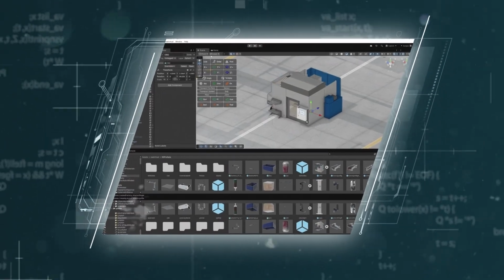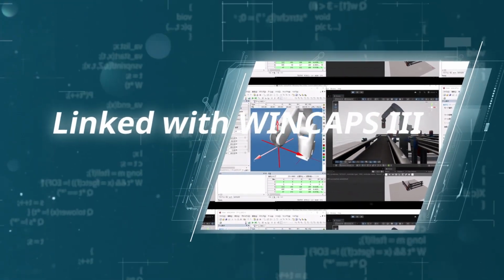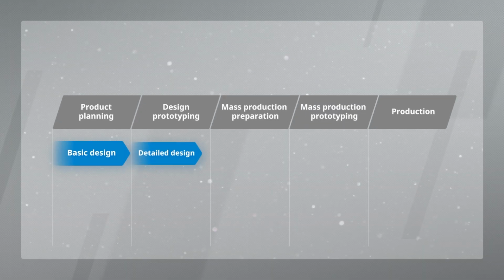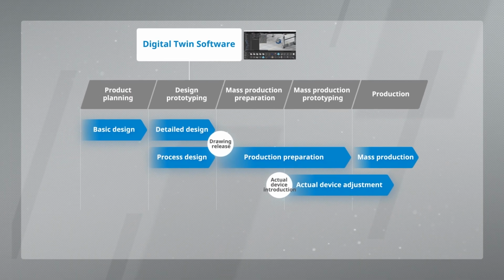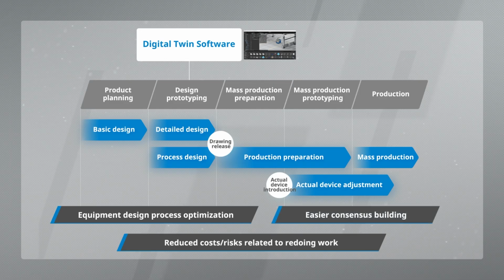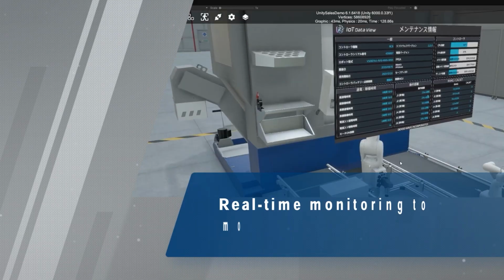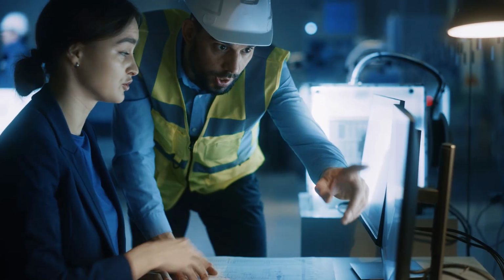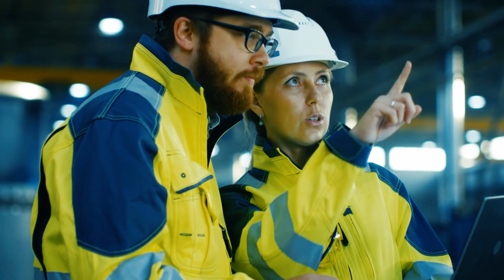Digital Twin Software | DENSO WAVE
Digital Twin Software simulates DENSO robots and equipment within a 3D virtual environment. It integrates the "realvirtual.io" software, which is designed for building digital twin spaces, with "Unity," the world's leading 3D development platform.
It can help improve and optimize processes, such as verifying layouts without purchasing any actual equipment, training workers, and reducing setup adjustment time.

■About DENSO WAVE ROBOT BUSINESS *
Aiming to create a flexible production system that can respond to diversifying market needs, the Denso Group is developing various FA systems in-house.
In the robotics business, of the technologies and equipment that form the core of these advanced FA systems,
We have built a proven track record within the Group and are developing products that can be widely used by customers.
One of these is the Denso Robot.
factory automation, including high levels of quality assurance, increased productivity, and reduced production lead times.
The production technology of the Denso Group has been combined to create the Denso Robot.
We will contribute to manufacturing around the world by providing solutions that promote automation to many customers by responding to various needs with reliable quality, high performance and rich variations.